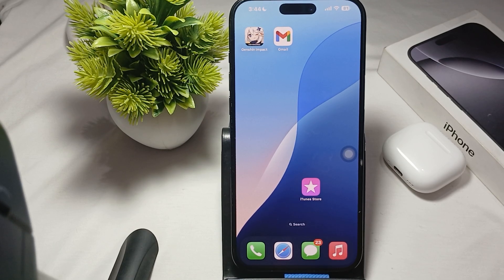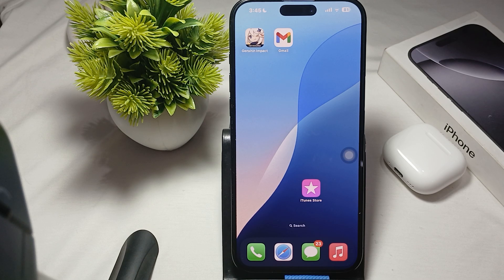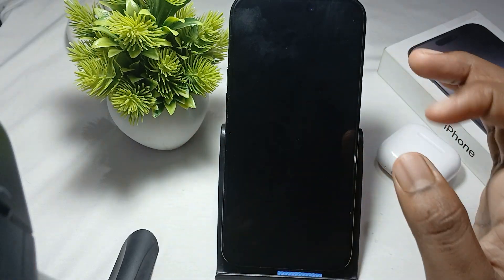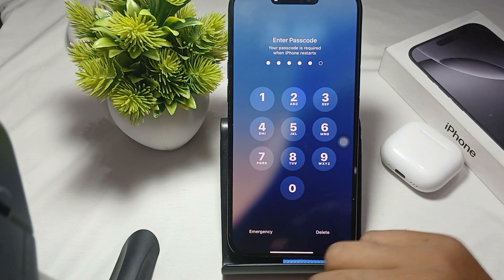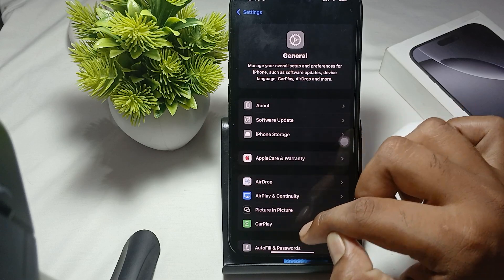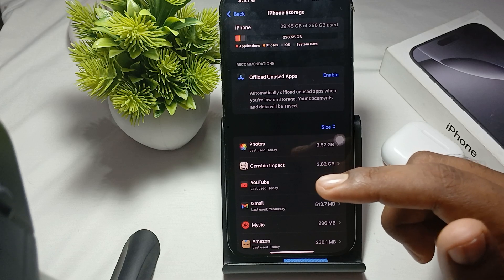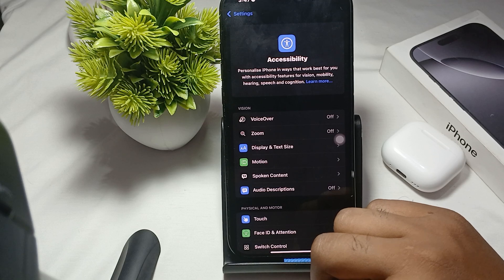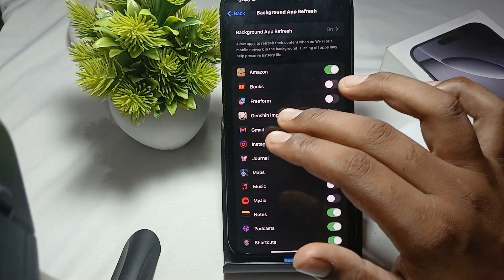iPhone 16 Pro/16 Pro Max Running So Slow, Sluggish: Here's How To Fix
In this informative video, we address the common issue of the iPhone 16 Pro and 16 Pro Max experiencing slow and sluggish performance. We will explore the potential causes behind this problem and provide step-by-step solutions to enhance your device's speed and efficiency.

0:12 Step 1: Force Stop The Device
1:10 Step 2: Update The Device
1:23 Step 3: Clear Storage
2:03 Step 4: Close Background Running Application